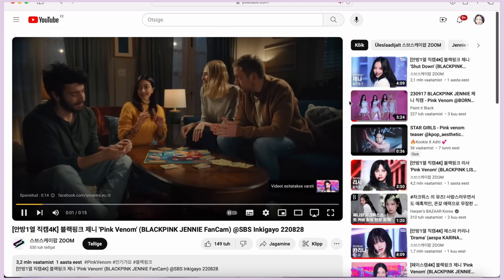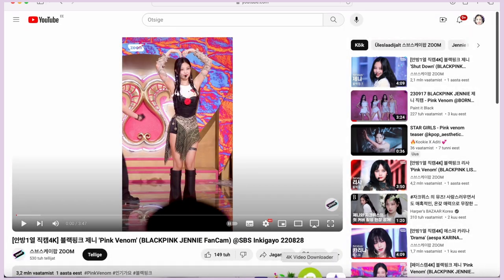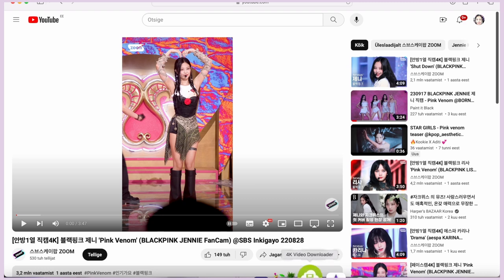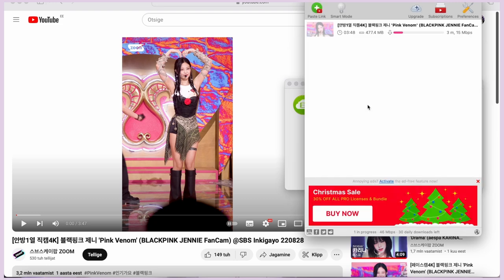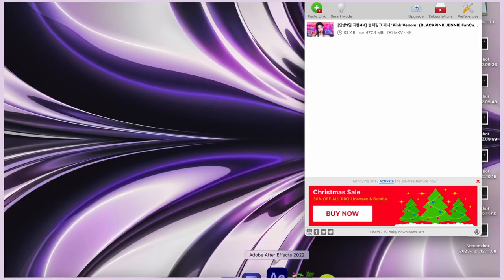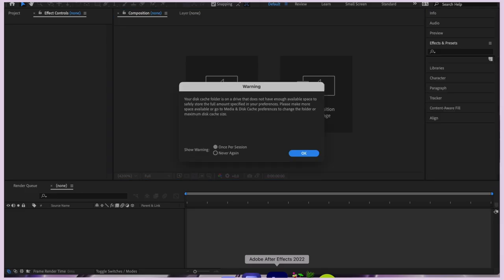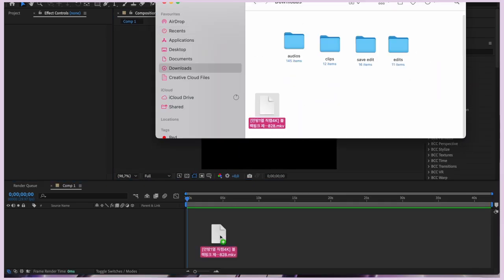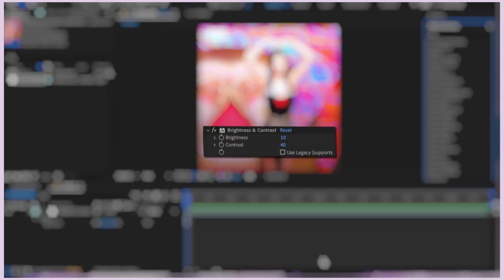High quality tutorial I After effects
Hi guys!!
New video high quality tutorial and how to download 4k videos.
I hope you all liked it!
Time stamps:
0:00-